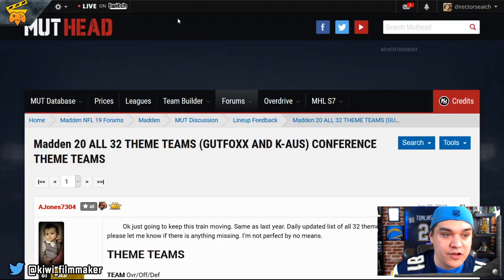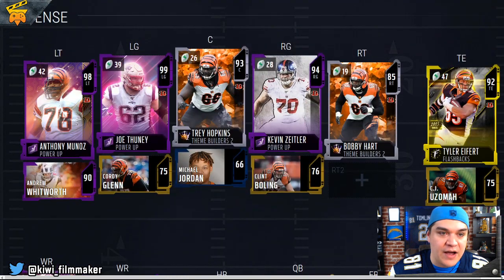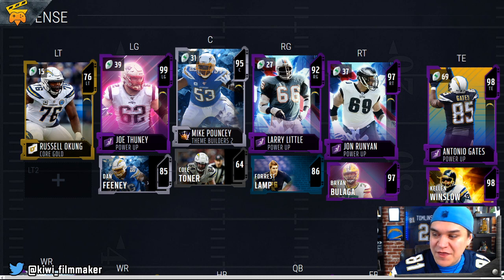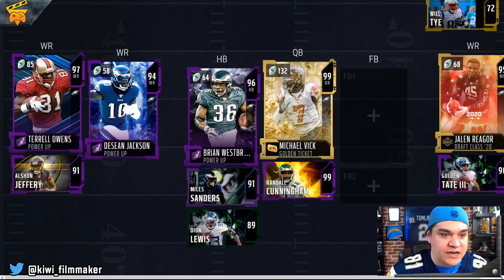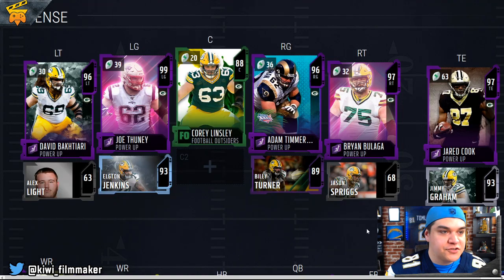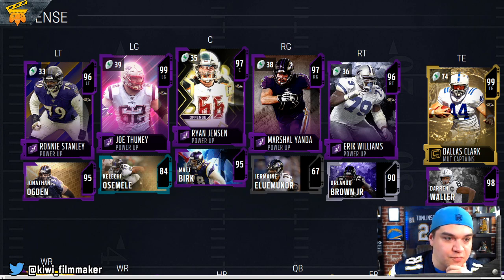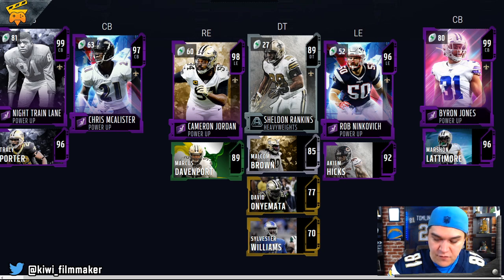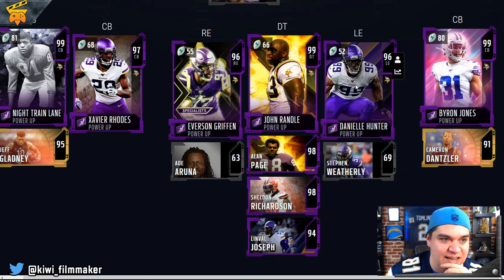New PU Expansion for EVERY TEAM! My Picks | Madden 20 Ultimate Team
My picks for cards that deserve a Power Up Expansion bump for EVERY team in MUT! What players do YOU think deserve the upgrade?

Follow me on other platforms for more Madden and Bolts Adventures